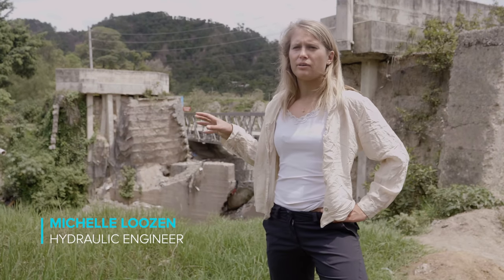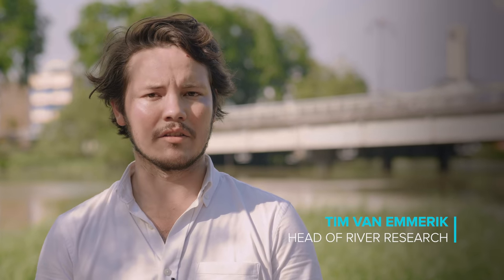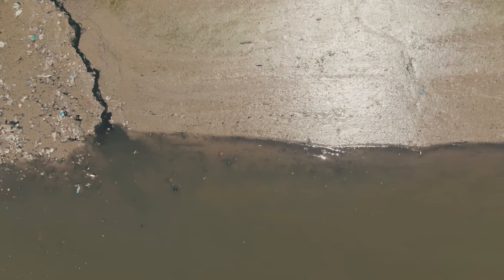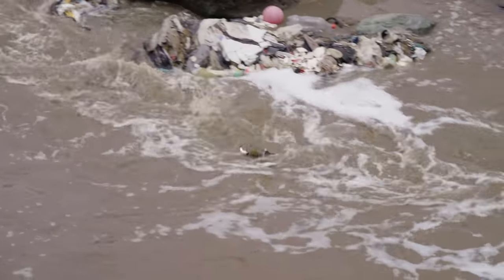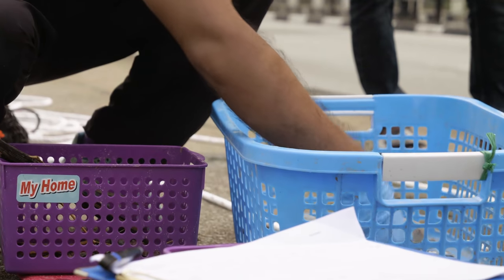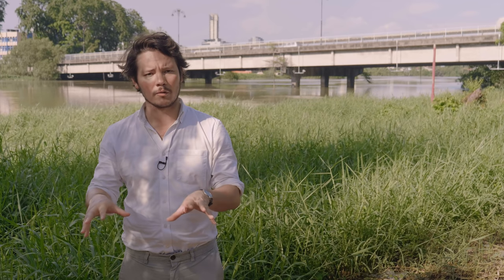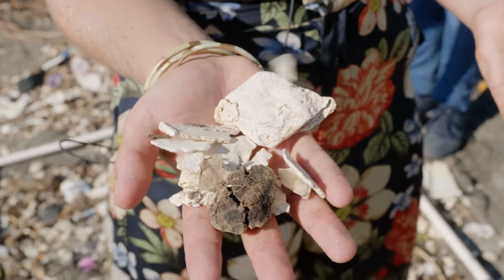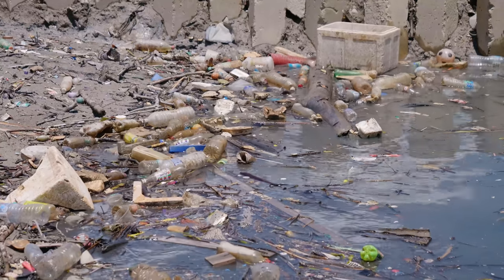Research on River Pollution | Cleaning Rivers | The Ocean Cleanup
Through years of research into riverine plastic and its behaviours, we have sought to understand the fundamental principles of plastic transport from rivers to oceans.

To rid the oceans of plastic, we need to not only clean up what is already out there, but also stop new plastic from entering the ocean: we need to close the tap.

Rivers are the main source of ocean plastic pollution. They are the arteries that carry waste from land to the ocean. Our research found that 1000 rivers are responsible for roughly 80% of the pollution.

Working together with government leaders and private corporations, our goal is to tackle these 1000 most polluting rivers, all over the world, by 2025. How? By deploying Interceptors.

The Interceptor is The Ocean Cleanup’s answer for river plastic waste. It is the first scalable solution to prevent plastic from entering the world’s oceans from rivers.